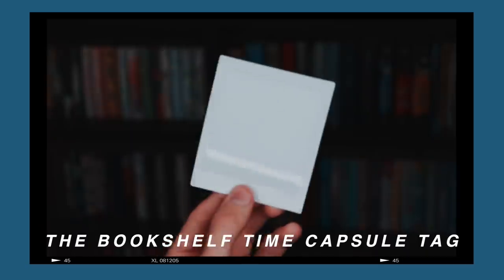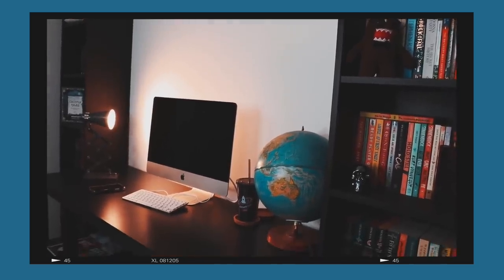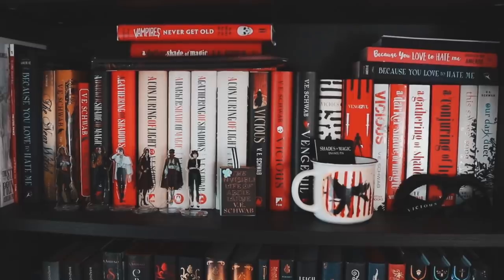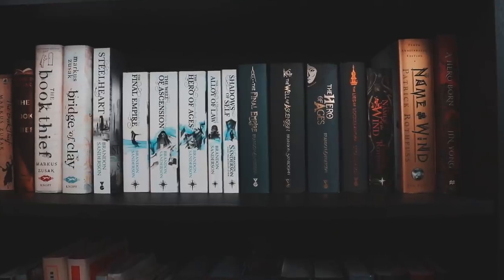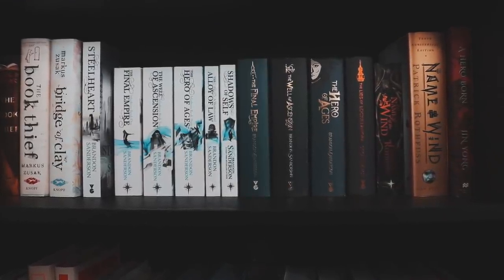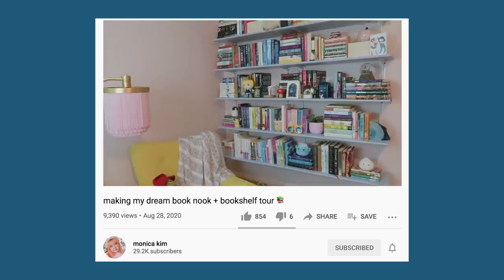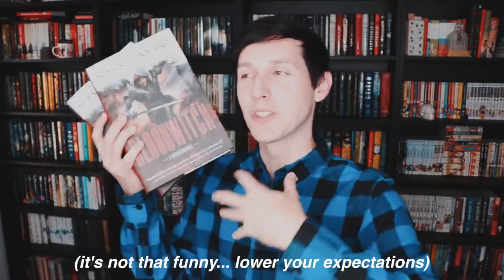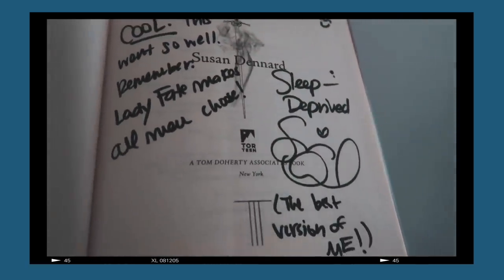BOOKSHELF TIME CAPSULE ⏳📚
My bookshelf tour is coming soon.. I promise! But in the meantime, here's a bookshelf tag. :D

SC // jessethereader

*BOOKS MENTIONED IN THIS VIDEO ARE YA & ARE FOR AGES 13+ | THE INTENDED AUDIENCE FOR THIS VIDEO IS 13+